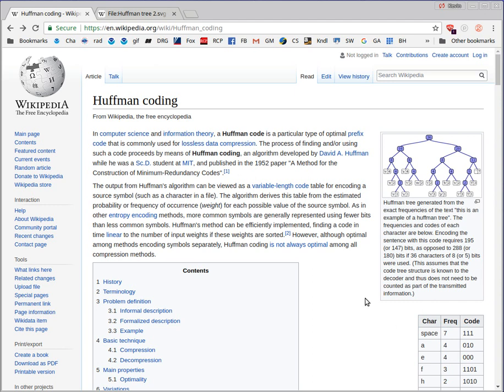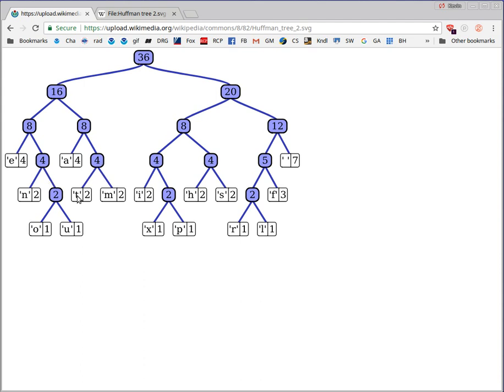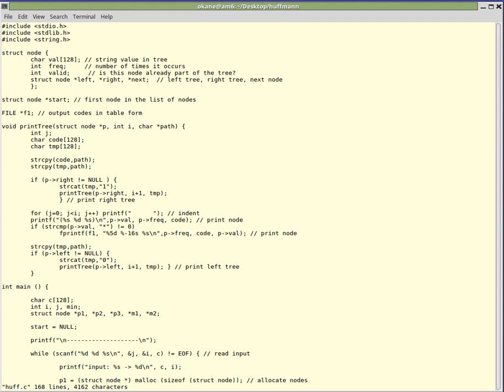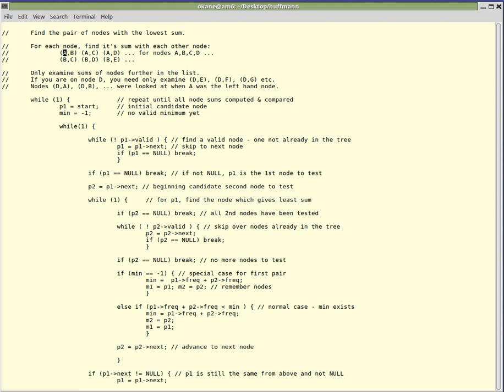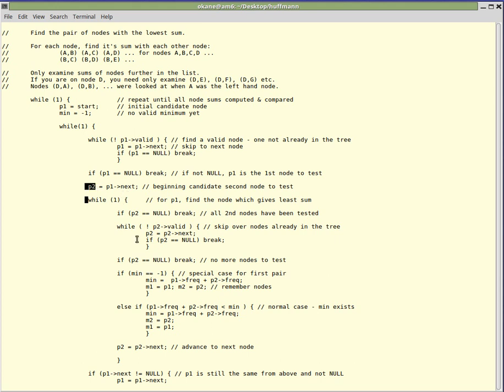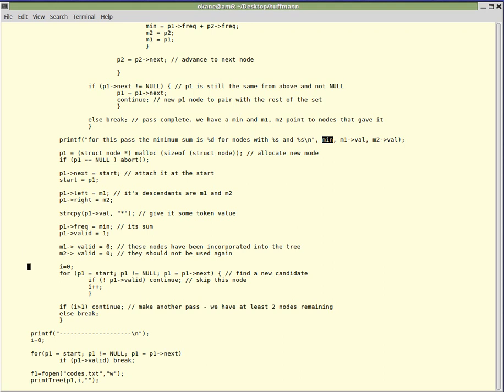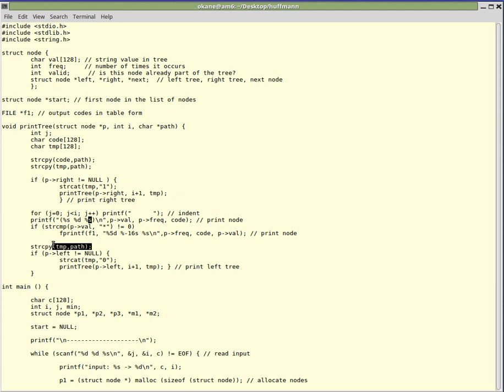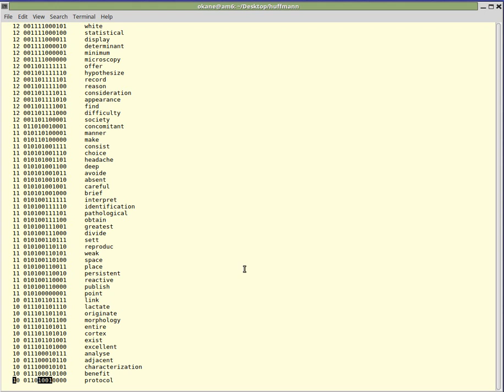Huffman Code Program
Huffman Coding